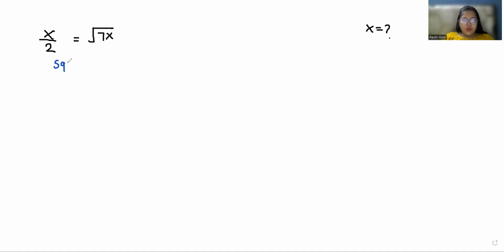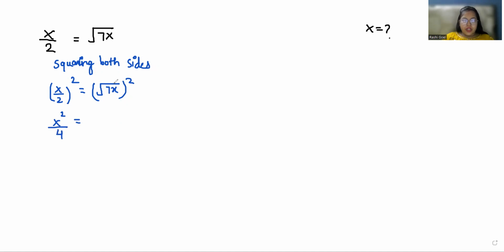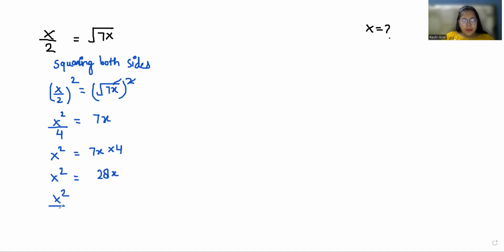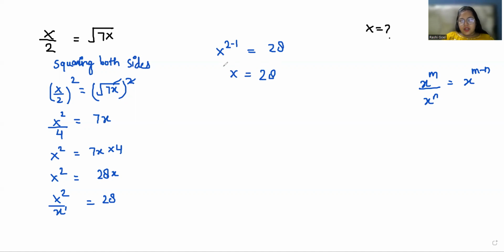IF x/2=sqrt(7x) Then Find The Value of 'X' | Best Quick trick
x/2=√7x,
x/2=sqrt(7x)

IF x/2=sqrt(7x) then x=?
Find the value of x if x/2=sqrt(7x)
Find the value of x, x/2=sqrt(7x)
find value of x when x/2=sqrt(7x)
what is the value of x when x/2=sqrt(7x)
If x/2=sqrt(7x) find the value of x